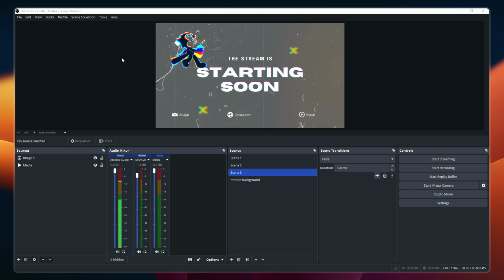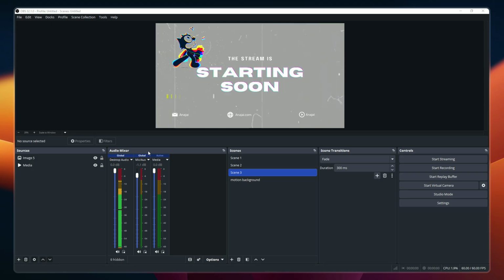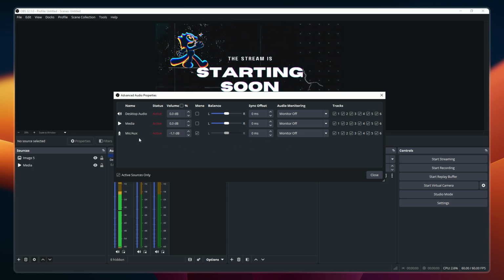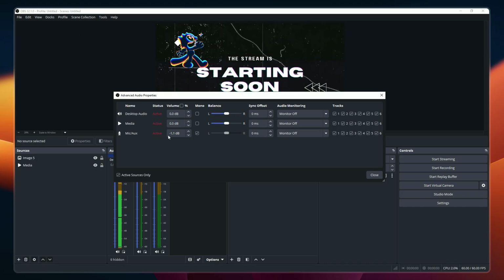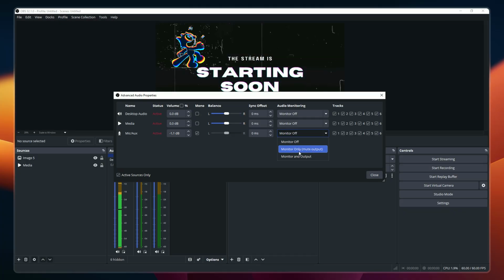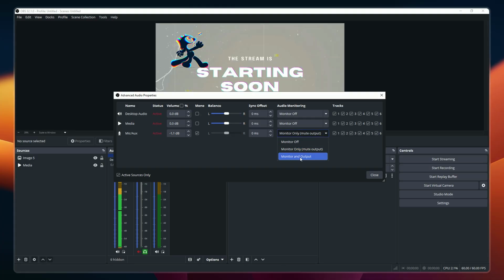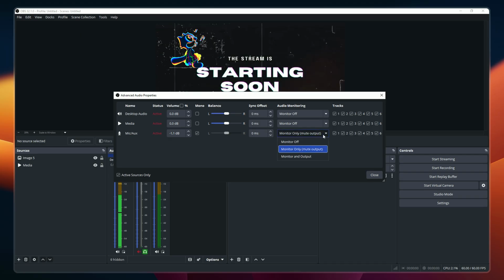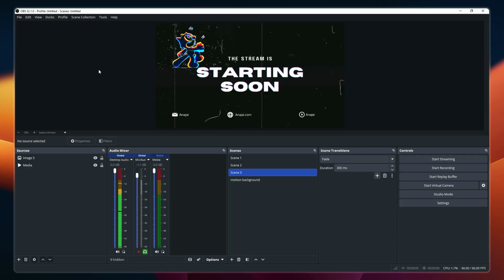How To Turn On Or Off Mic Monitor On OBS | Tutorial 2026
By the end of this video, you’ll know how to enable mic monitor OBS Studio, turn off mic monitoring in OBS setup, disable microphone feedback in OBS, setup OBS mic monitor feature, OBS Studio mic audio monitoring guide, how to mute mic monitor OBS, activate mic listen feature OBS, adjust OBS mic monitor settings, configure mic monitor on OBS, OBS Studio mic playback control, stop hearing yourself OBS mic, start mic monitor for stream OBS